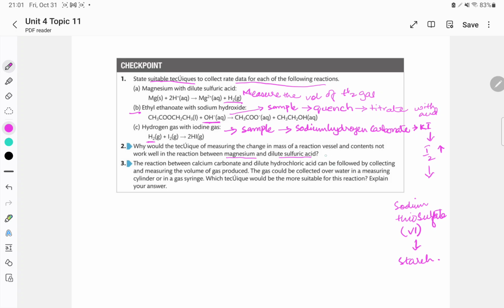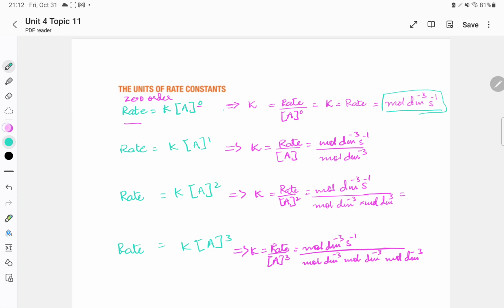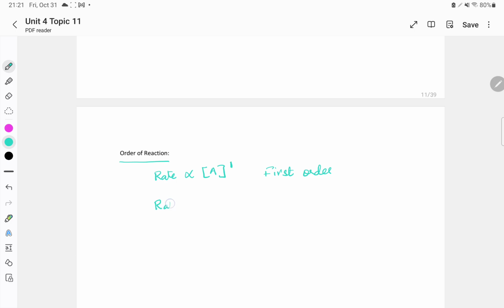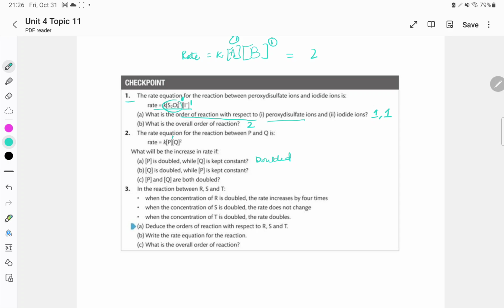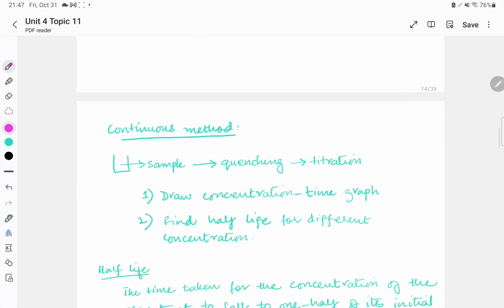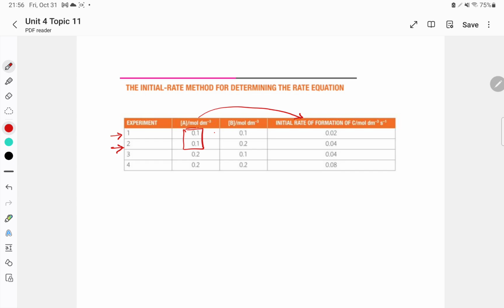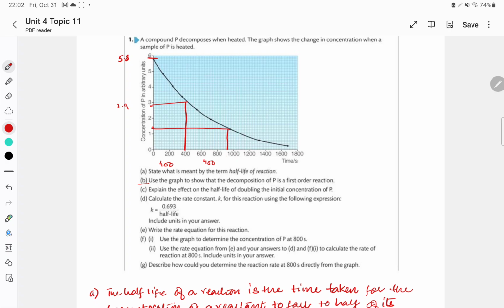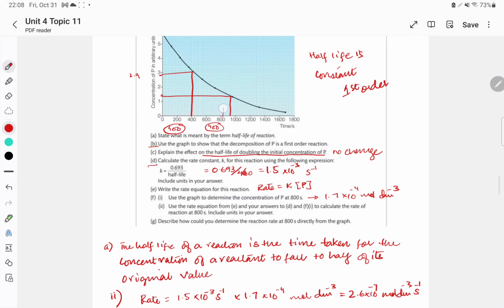edexcel A level Chemistry Unit 4 Topic 11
EDEXCEL A LEVEL CHEMISTRY
UNIT4
Are you preparing for Pearson Edexcel International A Level Chemistry student?🚀
This video is a complete step-by-step solution of tricky MCQs from Unit 2: Energetics, Group Chemistry, Halogenoalkanes & Alcohols.

👉 In this video, you will learn:
✅ How to solve multiple-choice questions quickly & accurately
✅ Detailed explanation of every concept behind the answers
✅ Smart exam tips to avoid common mistakes
✅ Clear strategies to score high in Chemistry Unit 2

Whether you are struggling with enthalpy changes, group chemistry trends, nucleophilic substitution, or alcohol reactions, this video will guide you like a personal tutor!

Perfect for:
📌 IAS / IAL Edexcel Chemistry students
📌 O/A Level Chemistry students who want to master concepts
📌 Anyone aiming for A/A* in Edexcel Chemistry